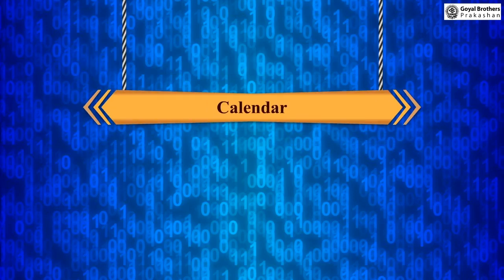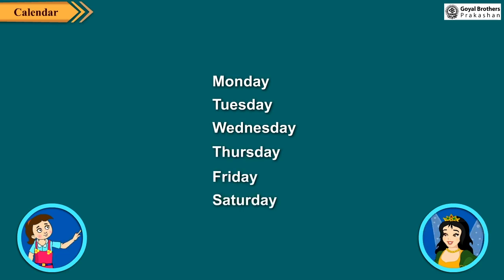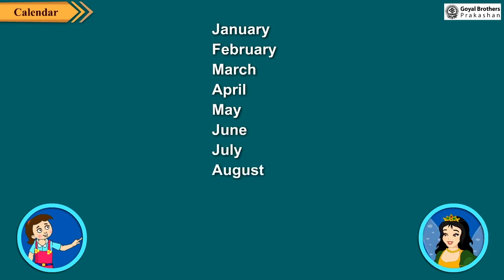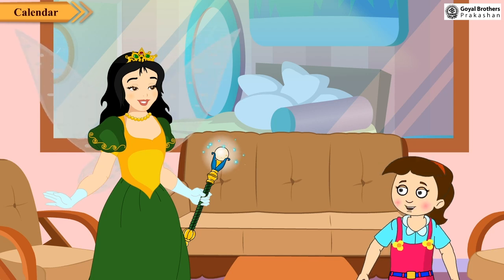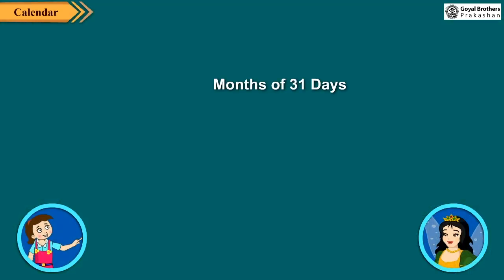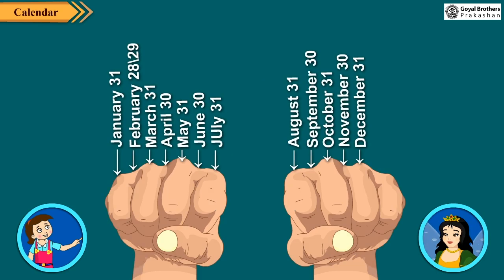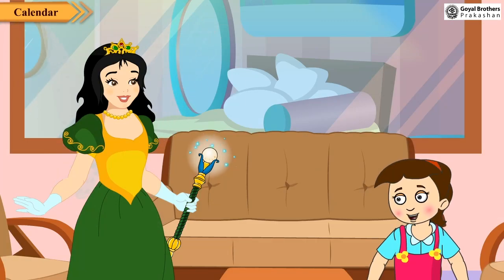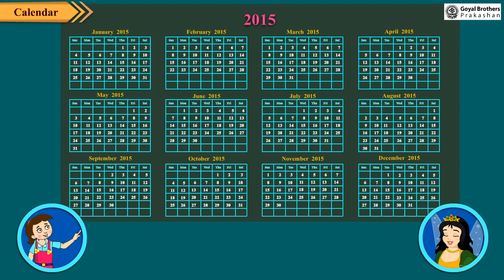What is Calendar | Class 2 | Illustrative Series | Goyal Brothers Prakashan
Topic - What is Calendar | Class 2 | Illustrative Series)

About Series:
Illustrative Series

Features
1. Chapters aligned as per NCF 2023 goals.
2. Chapters designed as per Panchpadi learning steps.
3. Include activities based on Pramanas, Panchkoshas, and NEP 2020.